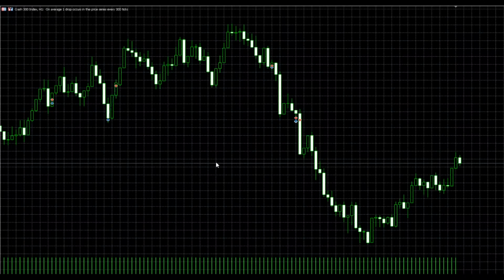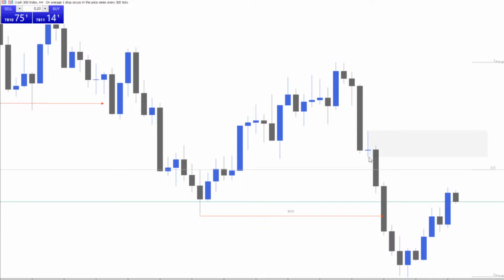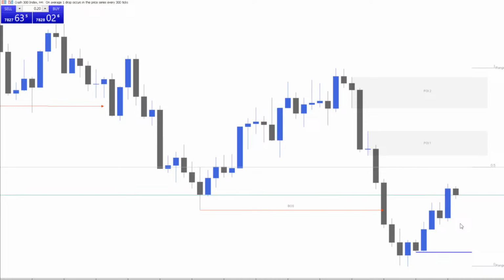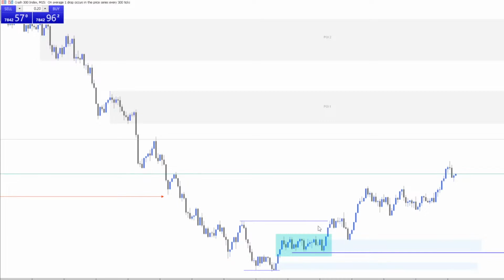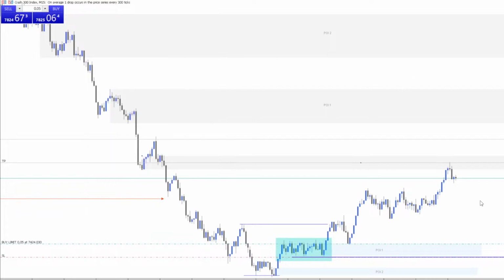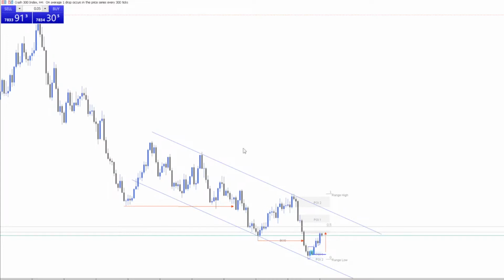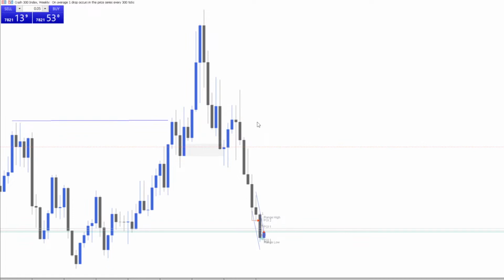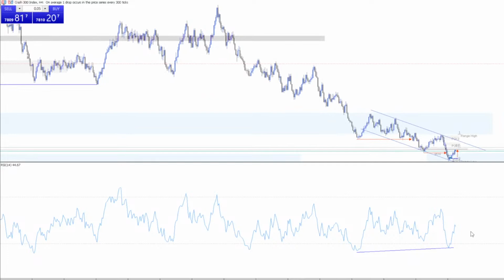My analysis on all Boom and Crash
In this video I will be sharing how I take my trades on a daily basis trading boom and crash using SMC. It's so straightforward that you never have to doubt your self again.

No indicators just pure price action.